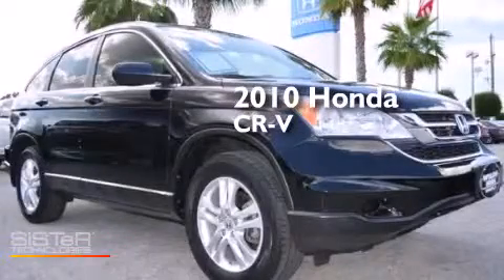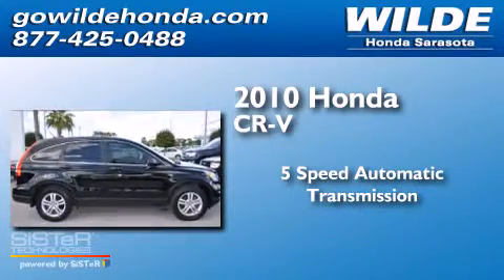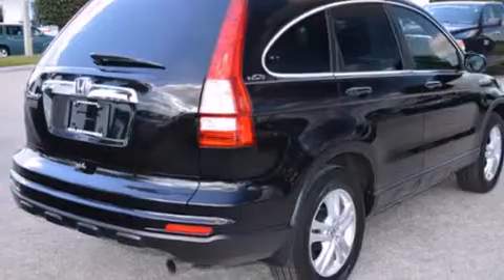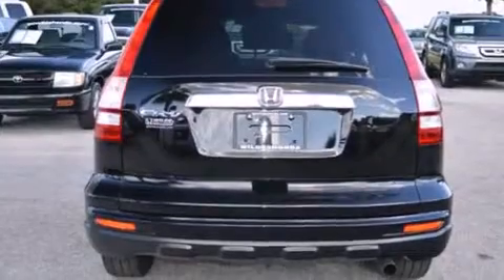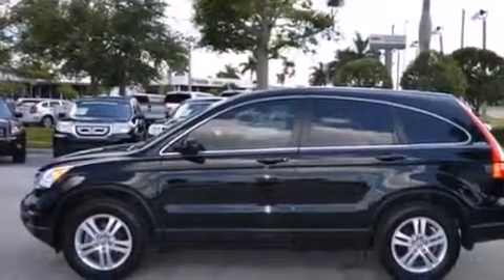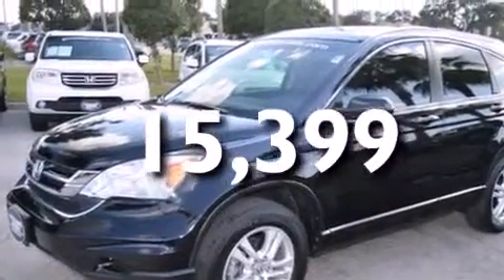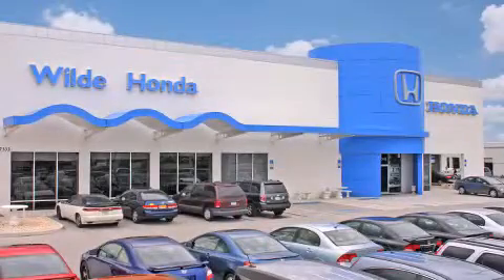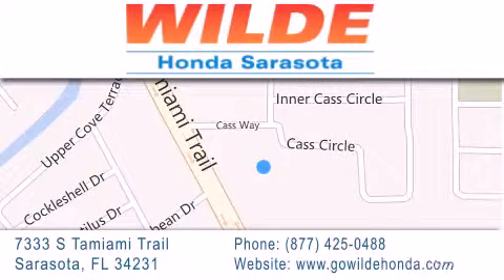2010 Honda CR-V Port Charlotte FL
We have been honored to serve the Sarasota FL area , we promise that your experience at our dealership will exceed your expectations ! Year : 2010 Make : Honda Model : CR-V Engine : 4 Cylinder Engine Trans . : automatic Exterior : Crystal Black Pearl Miles : 15,399 Interior : Black Stock : P10295 Wilde Honda 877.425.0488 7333 S. Tamiami Trail Sarasota , FL 34231